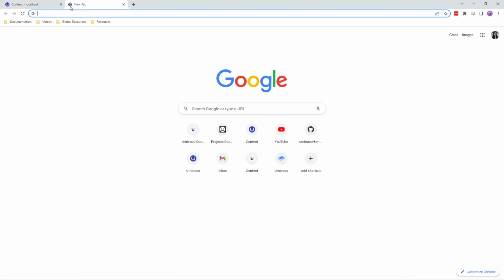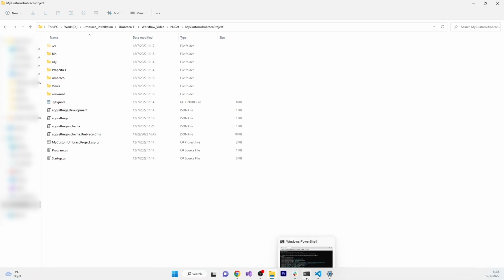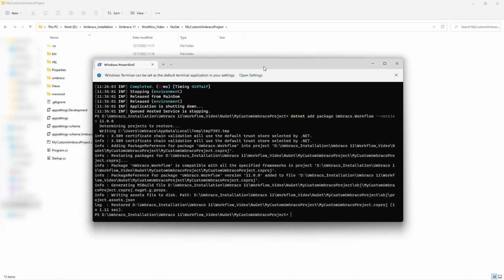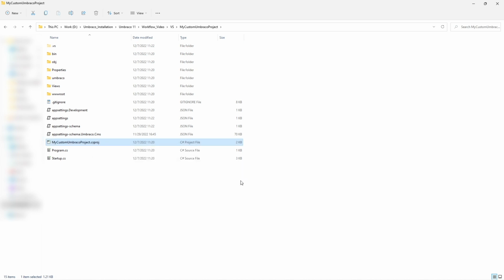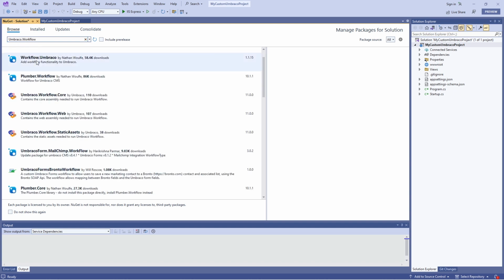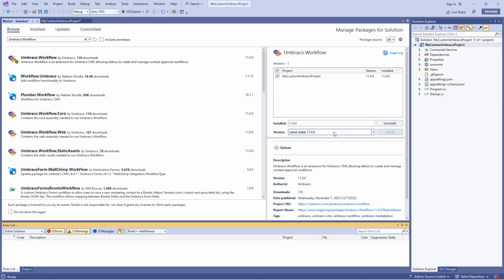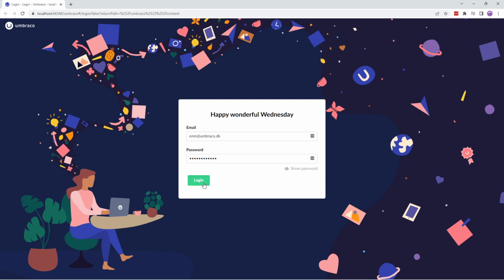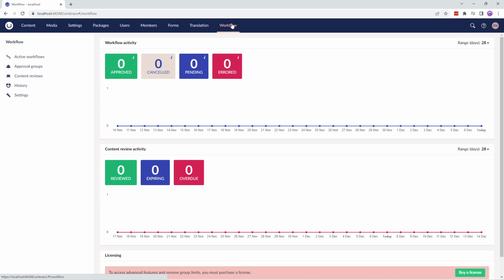Installing Umbraco Workflow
In this video, we will go through the steps required to install Umbraco Workflow on your website.

Video is created using Umbraco CMS version 11.0.0 and Workflow version 11.0.0.

You can visit the Umbraco Documentation for written guides about Umbraco Workflow via this